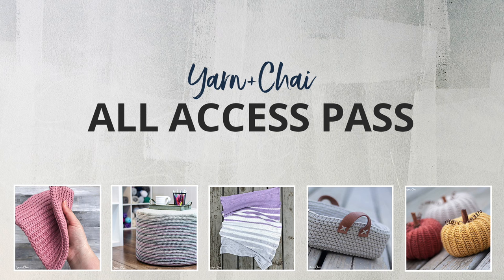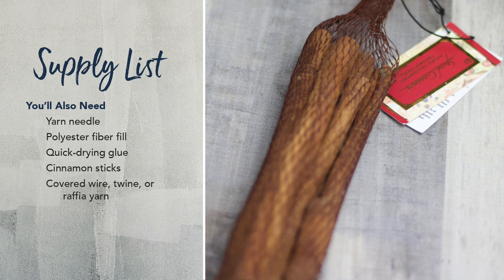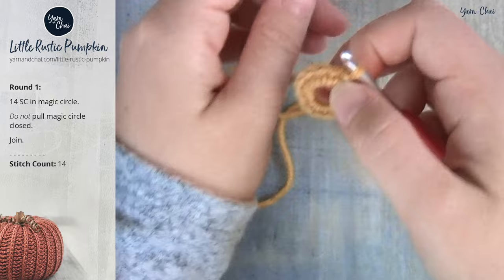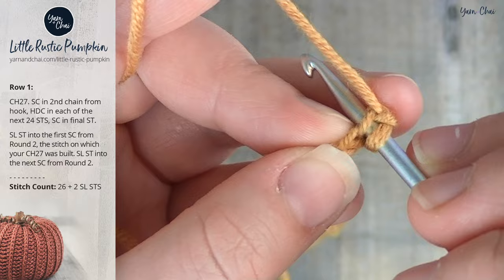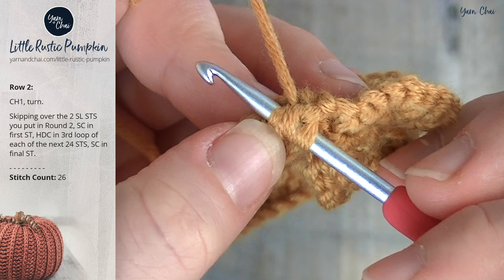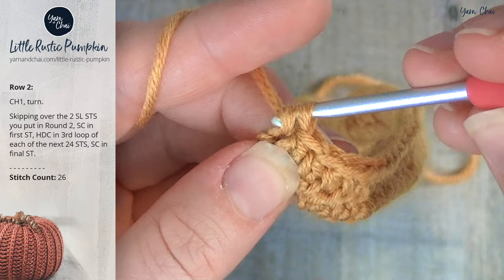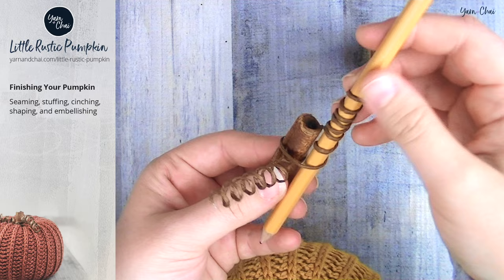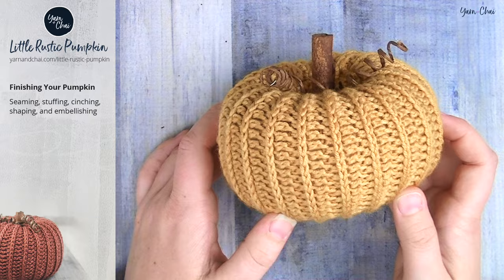How to Crochet a Pumpkin | Little Rustic Pumpkin Crochet Pattern by Yarn + Chai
Hi! I'm Rebecca from Yarn + Chai, and in this video, I'll walk you step-by-step through my crochet pattern for the Little Rustic Pumpkin.

This is an easy-level pattern, written in American Standard Terms. As with all Yarn + Chai videos, you can follow along with the written pattern on the left side of your screen!

HOW TO MAKE A MAGIC CIRCLE

PATTERN UPDATES
If there are any changes or corrections to the pattern after the publishing of the video, you will find them here.
*Update 1: The larger off-white pumpkin in the photos was made with the same pattern but using Must Be Merino Aran, the #4 version of Must Be Merino (which is a #3 weight) and a 4.5mm hook.

Clover Amour Crochet Hook Set from Amazon

ALL-ACCESS PASS
If you like my patterns, you'll LOVE my All-Access Pass! You pay ONE TIME (not monthly, not yearly... ONE time) and get access to all ad-free PDF versions of my Yarn + Chai blog patterns. That includes over 100 patterns that are already in there PLUS any and all that I release in the future! to learn more.

If you're sharing your project on social media, be sure to hashtag littlerusticpumpkin and tag me @yarnandchai.design! Hope you enjoyed it!

Rebecca 😘